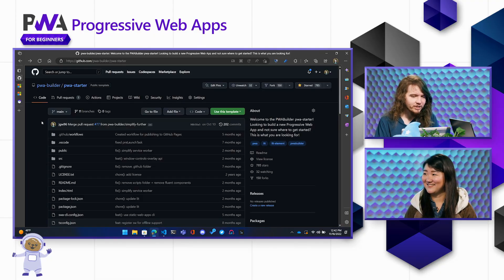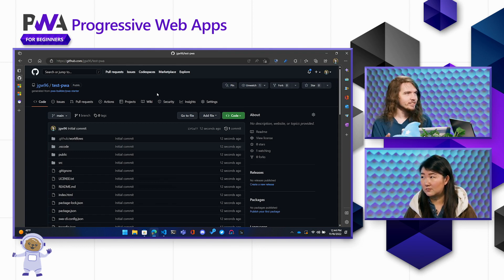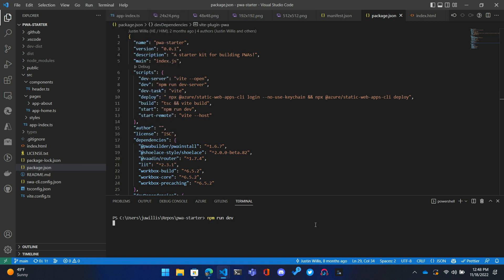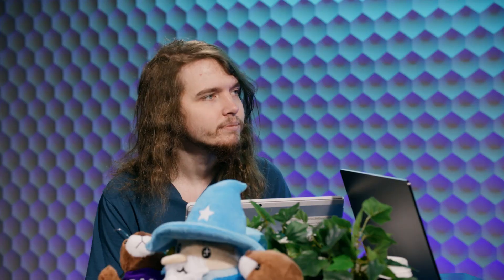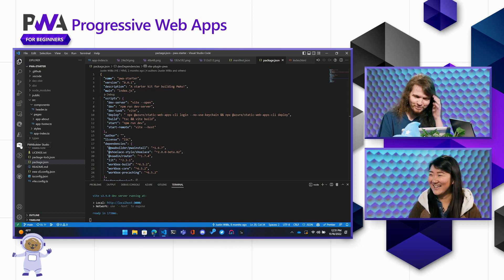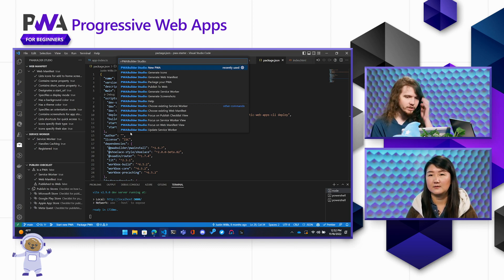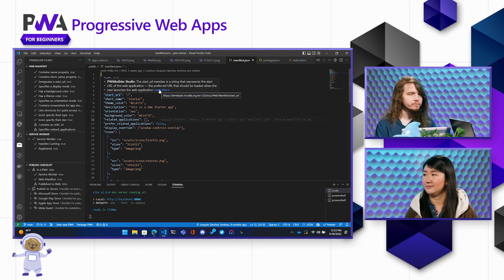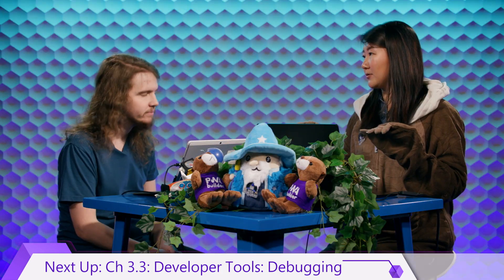PWA Developer Tools: Getting Started [11 of 17] | PWA for Beginners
In this video, you will learn:
✅About the PWABuilder project at Microsoft.
✅How the PWABuilder project offers tooling for every step of building PWAs.
✅How the PWABuilder project can help at every step, from just getting started to publishing your apps to the web and app stores.

👋🏼 Get in touch:
Justin Willis, Senior Software Engineer
Beth Pan, Senior Software Engineer